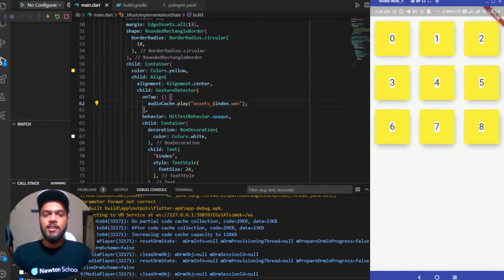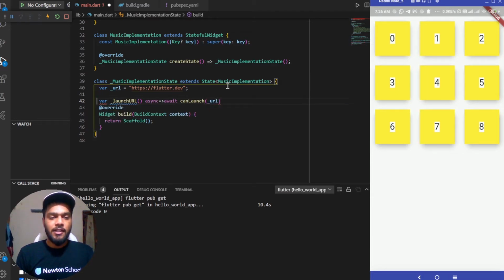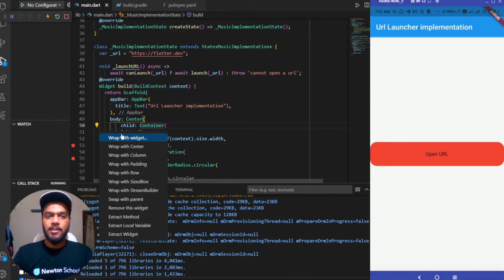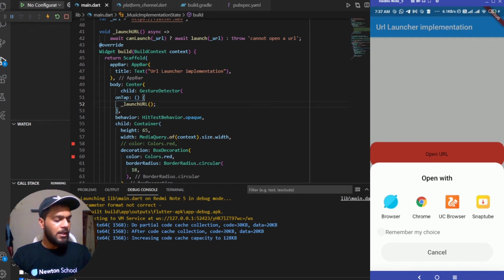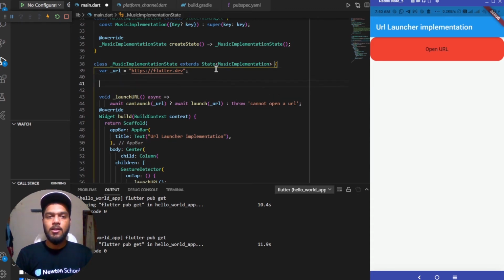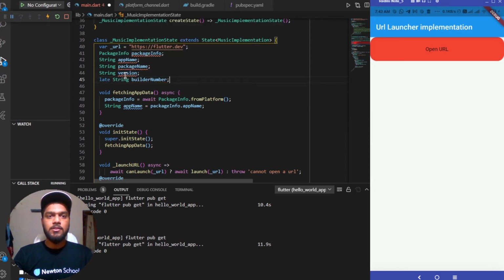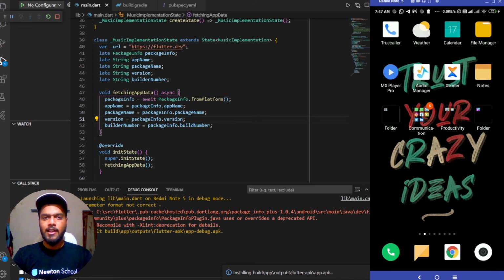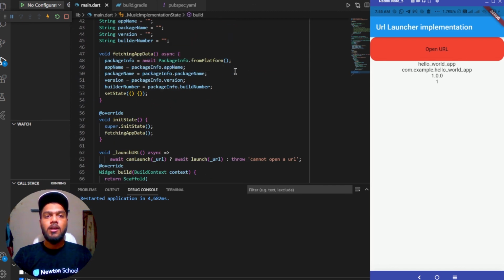Day 16 | URL Launcher, Package Info Implementation | Free Flutter Course | Newton School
Hey folks. In this video, we will be continuing with our Flutter Development course. This video has info about two packages that you will be using most of the time if you are developing a flutter app. The packages are Url launcher and package info package. Have a look at the video for more info on each of them and the complete implementation:)

In this video I have covered:
Instructor's Introduction: 00:07
About Newton School: 00:33
The topics for the video: 01:32
Url Launcher package: 03:46
Package Info Package: 13:45